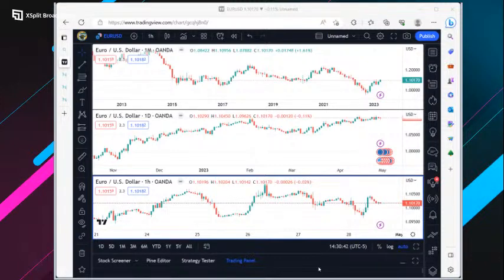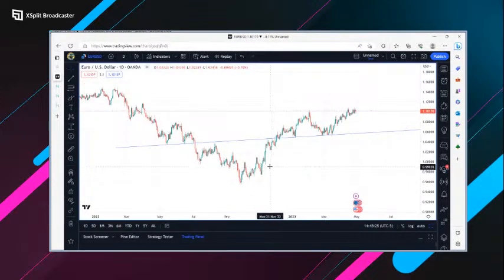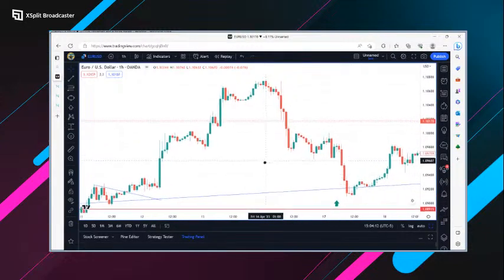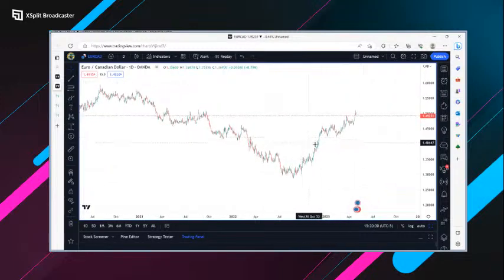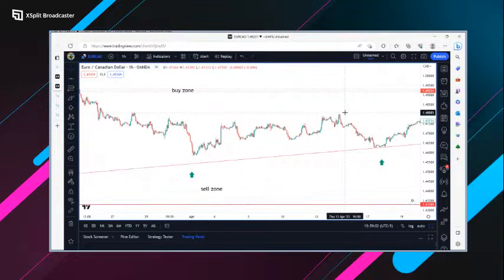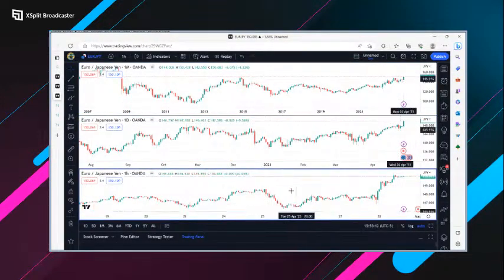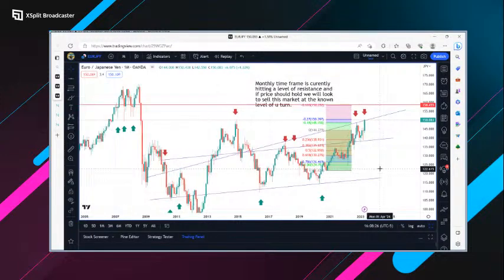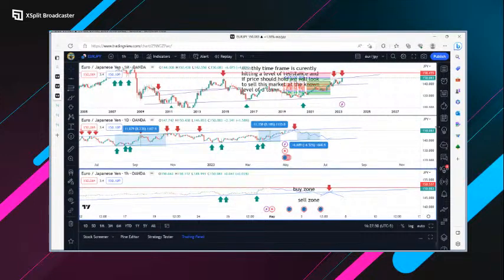Going through EUR pairs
Just going through some EUR pairs and see what we can find in the markets